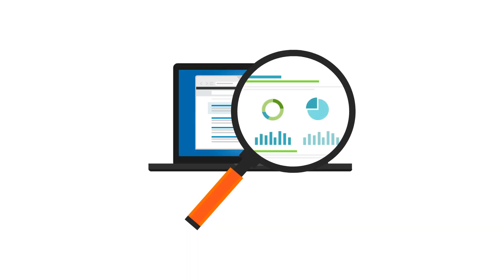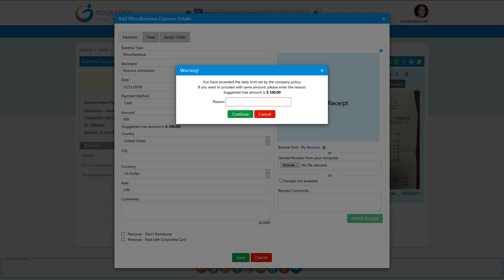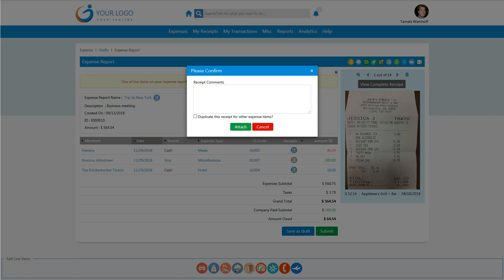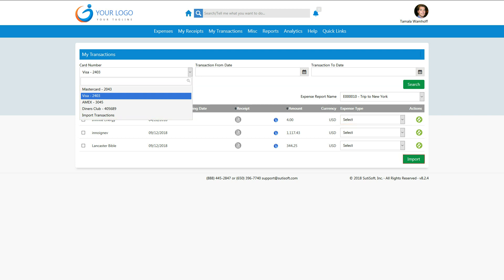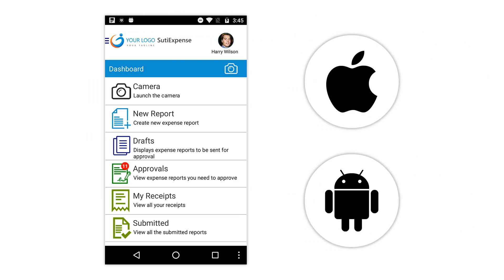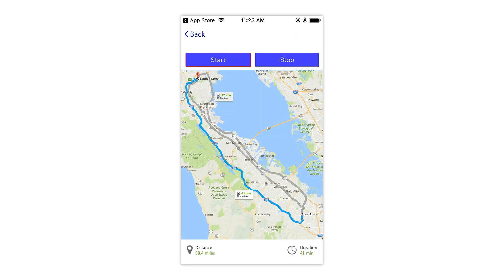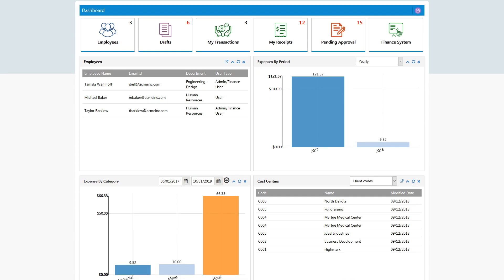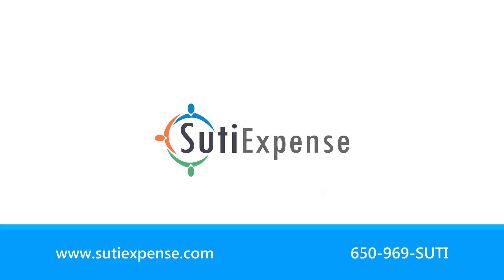Cloud Based Expense Report Software Overview - SutiExpense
Are you overwhelmed working with paper-based expense reports? SutiExpense can help simplify the employee expense reporting process with our effective automation.